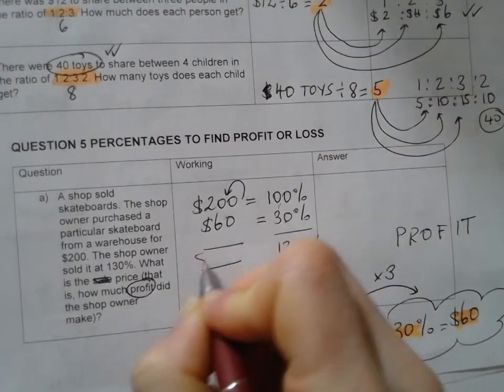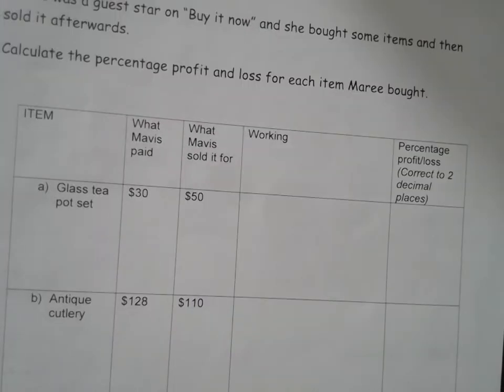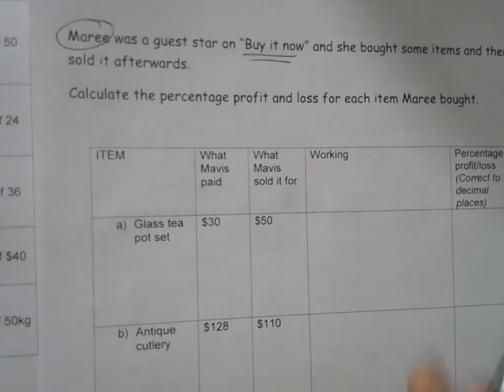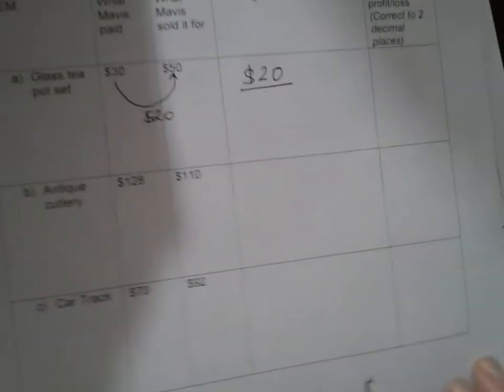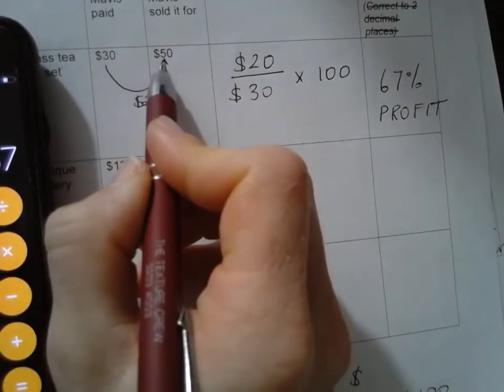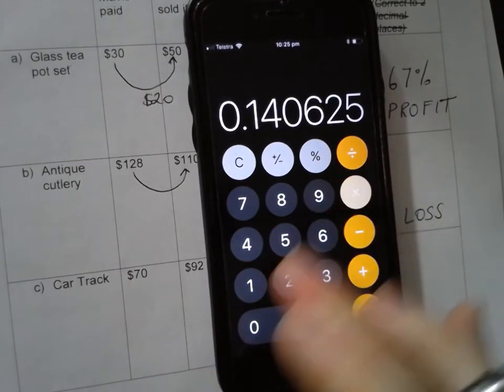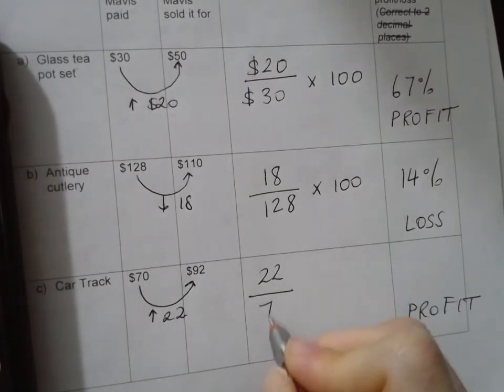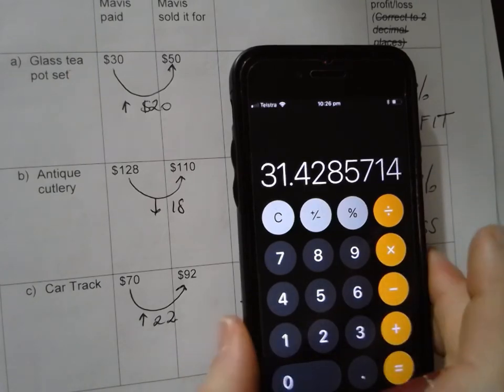Revision Sheet Video 3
Percentages, Decimals and Fractions
Rates and Ratios